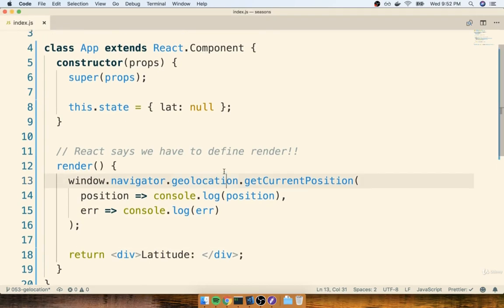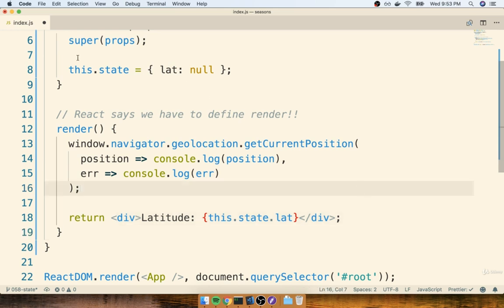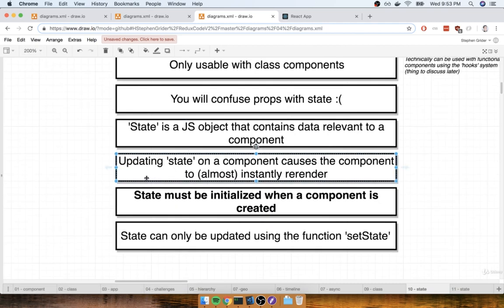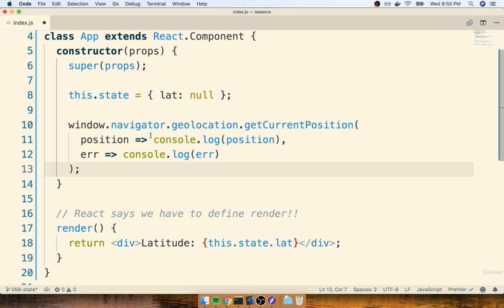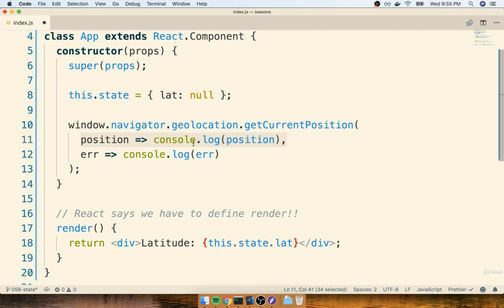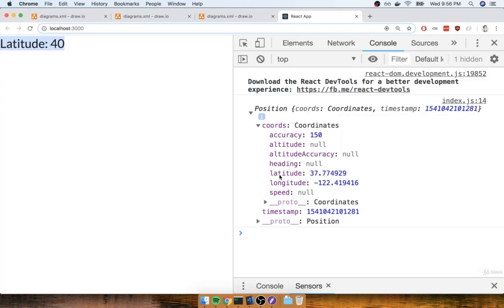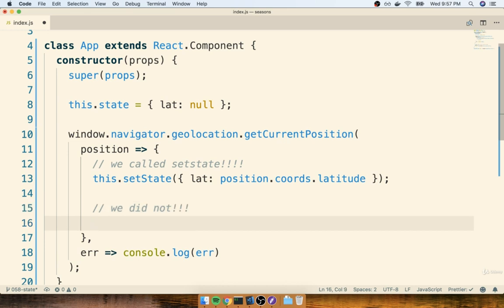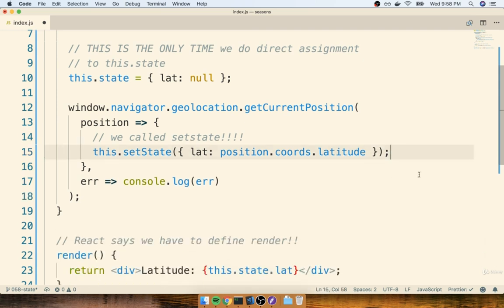5.3 Updating State Properties